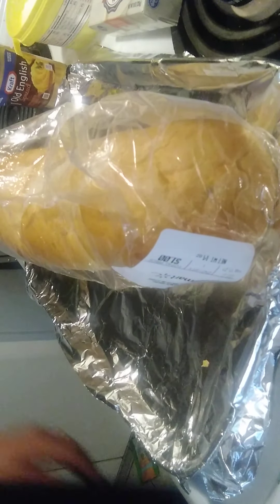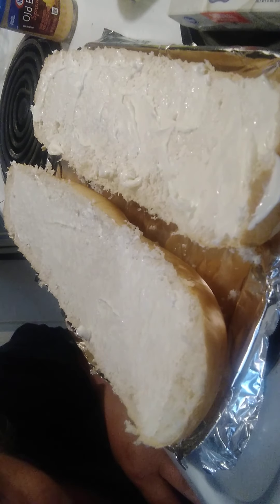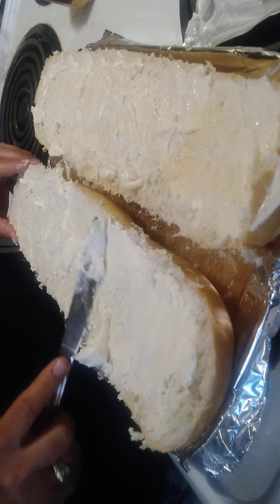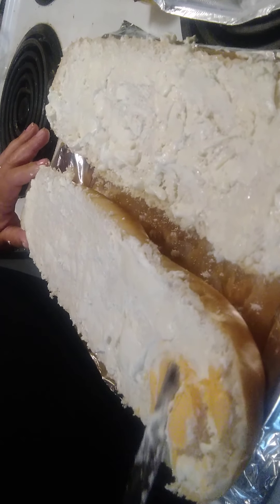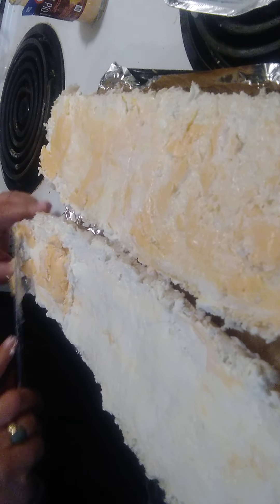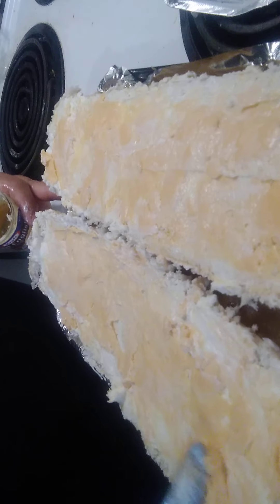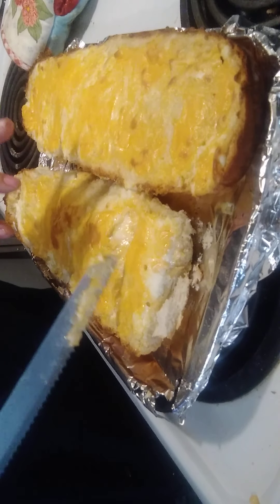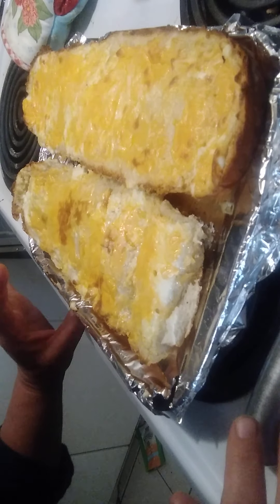**Shannon Cooks** As promised Beach Bread. If you try this please let me know what you think.